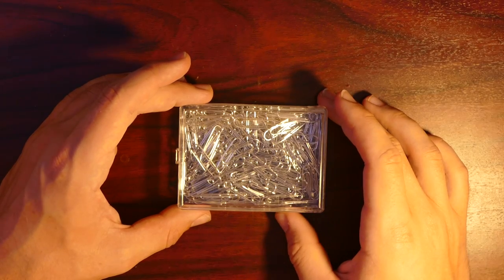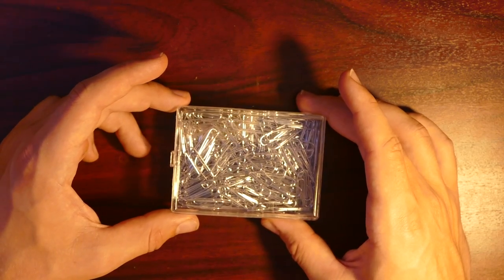4 Amazing Paper Clip Tricks! - Easy, Simple, Fun!!!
Here's 4 really cool fun things to do using ordinary paperclips. Learn how to make a paperclip slingshot, how to pick a lock, how to make a survival compass, and a really cool paperclip magic trick! All these projects are super easy to make and lots of fun. If you have a little time, why not give them a try. Enjoy!